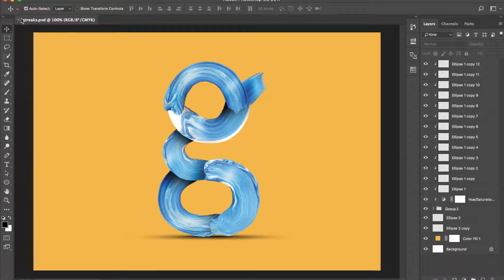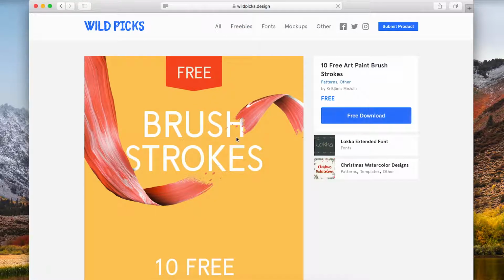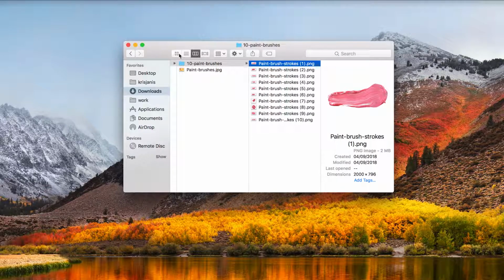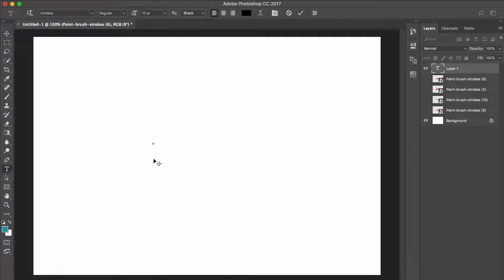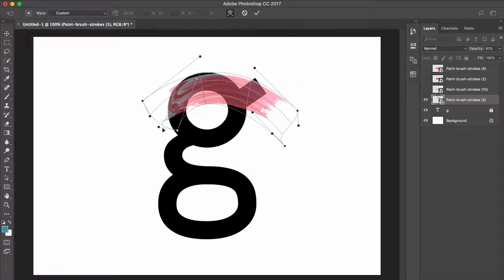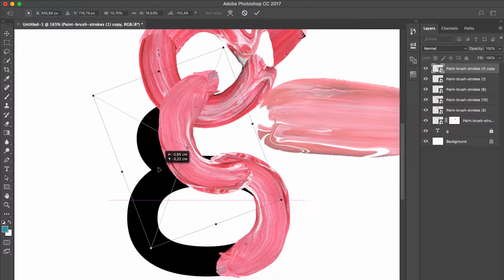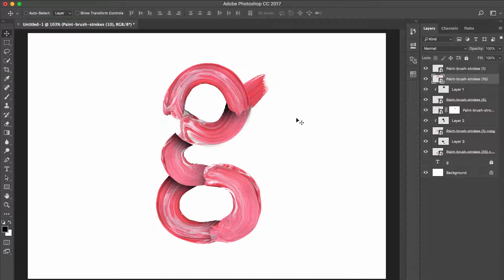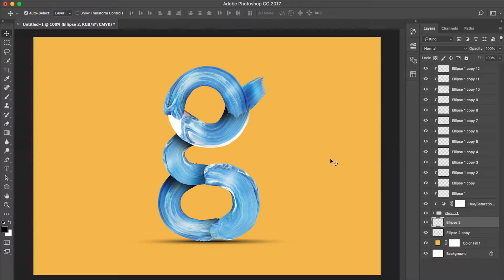How to Create Paint Brush Streak Typography Letter G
10 Free Brush Streaks